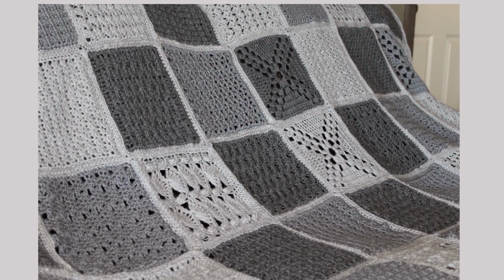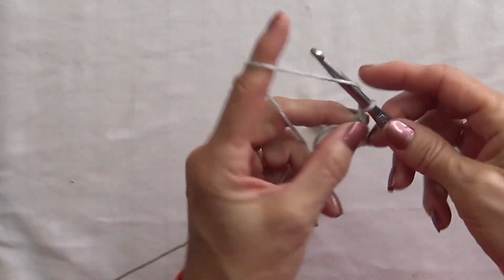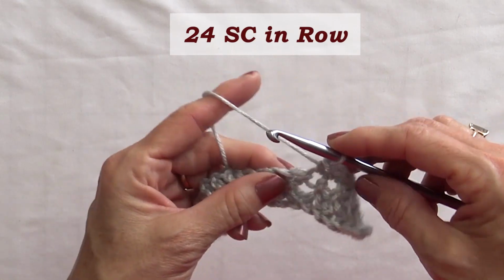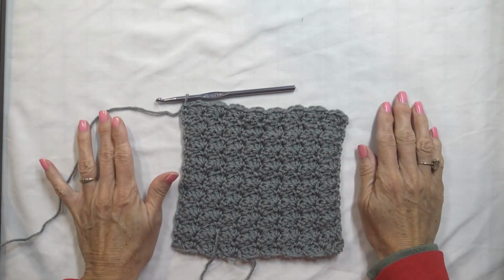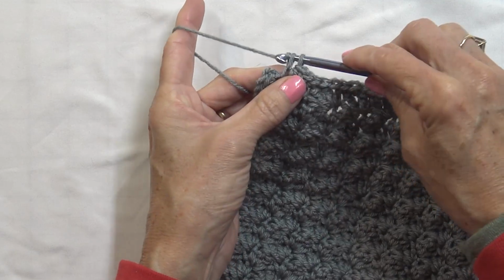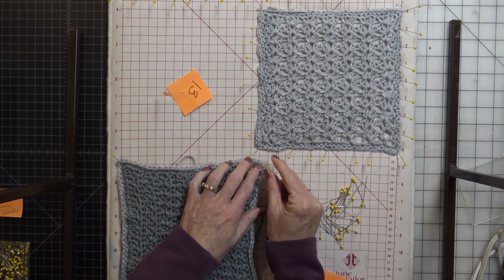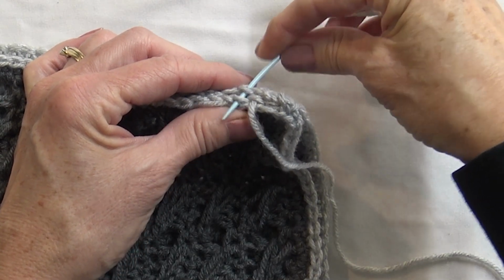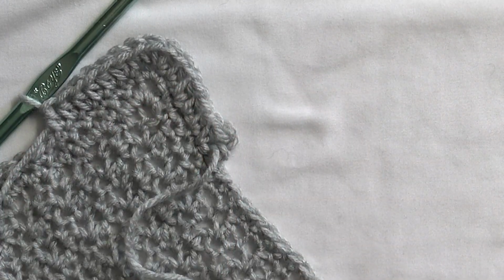Afghan Block Series - Week 3 Slant Stitch | Crochet Afghan Pattern - Block by Block!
This is the third block in a 16 block series - Slant Stitch - together we will crochet an afghan - block by block!  In this series, I will show you how to crochet the block, steam the block, join the squares, and put a border on your afghan.  A new block each week.  View All of the Blocks in the Series

Padded Mat for Steaming

Yarn from Knitpicks - Brava Sport:
28381 Dove Heather
28373 Cobblestone Heather
28401 Silver
Fiber Content: 100% Premium Acrylic
Weight: Sport
Yards: 340

00:00 Introduction
01:20 How to make a Slant Stitch Afghan Square
08:16 How to make a border on your afghan square
12:59 How to Steam an Afghan Square
14:50 How to Join Afghan Squares
17:16 How to Make an Afghan Border

Instead of the annies crochet afghan block-of-the-month club videos, I show you afghan block patterns, sort of an afghan block of the month, but I do it each week.  I show how to steam block crochet and how to make a block crochet afghan.  If you want to know how to crochet or like crochet along afghan videos - I hope you enjoy this one!